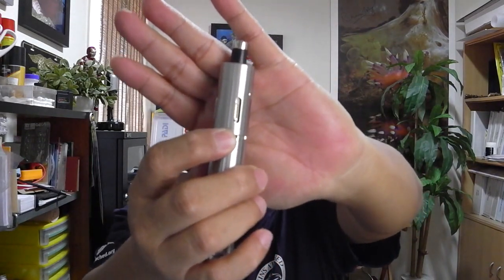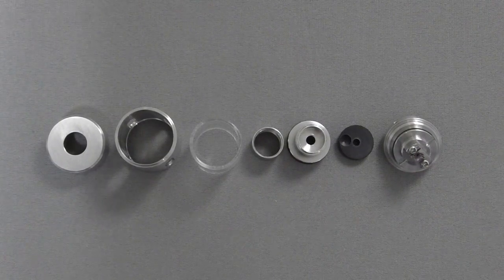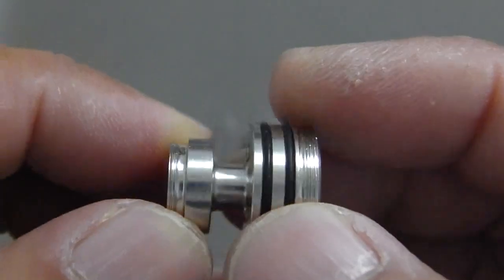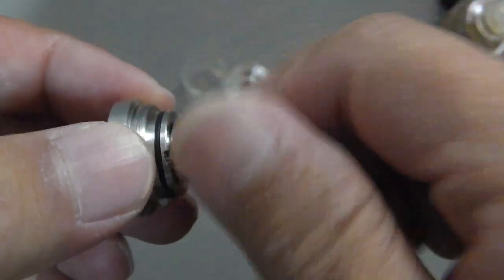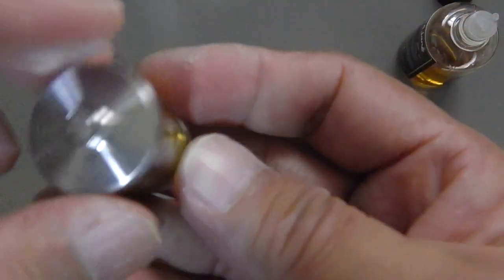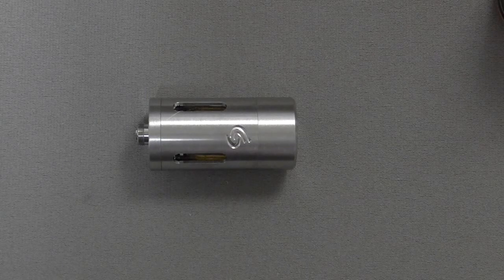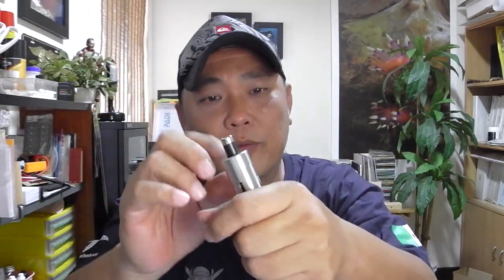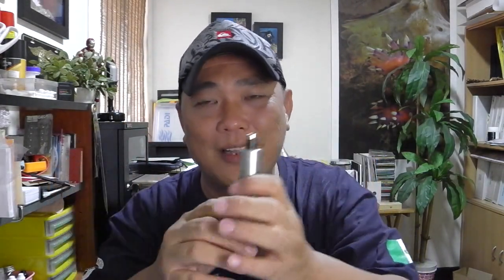The Rüzgar RBA by Hotcig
Clone review of the Rüzgar rebuildable atomizer by Hot Technology or Hotcig in short, the original by Highwind Innovative Designs made in the Philippines.